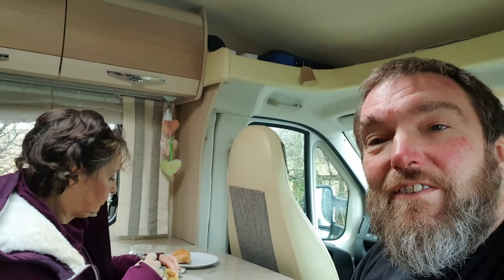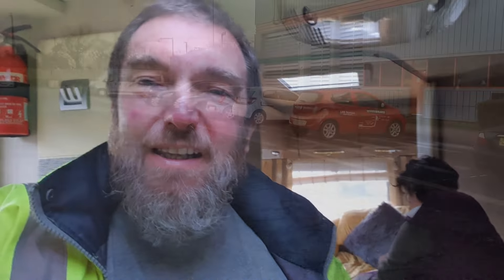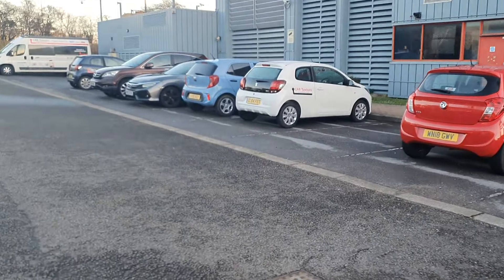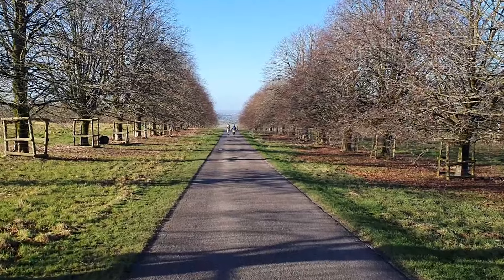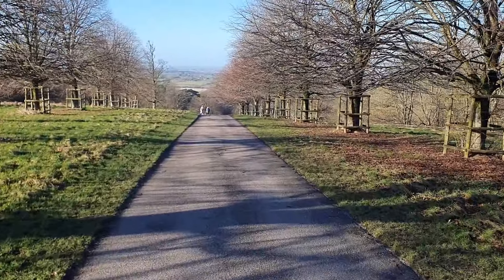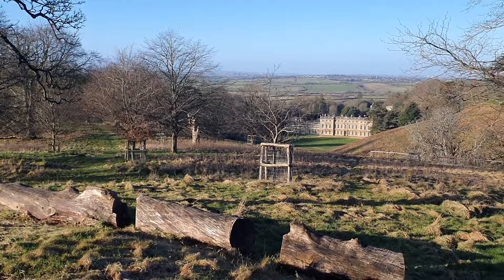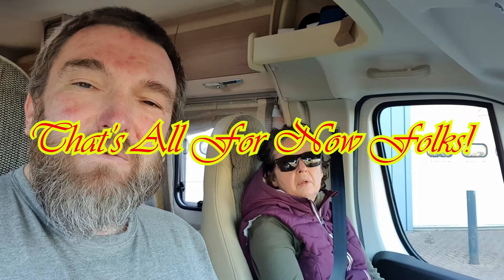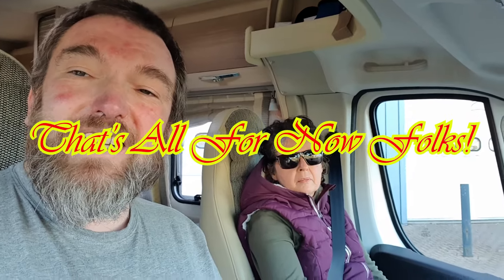We Had A Towbar Fitted On Our New Van & Visited Dyrham Park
We were missing being able to take our eBikes with us on our towball mounted bike carrier so we booked in with LNB Towbars to have a towbar installed on our new Motorhome.

While it was being done we visited Dyrham Park!

Alex does a bit of custom paintwork with the airbrush and dry flake gun, rides a Triumph Street Triple motorcycle and a 1987 Suzuki Intruder as a bit of a project bike, as well as enjoying the occasional exploration of old mine workings. Every now and again we mix in the occasional workshop project.

Nikki's eBay shop -